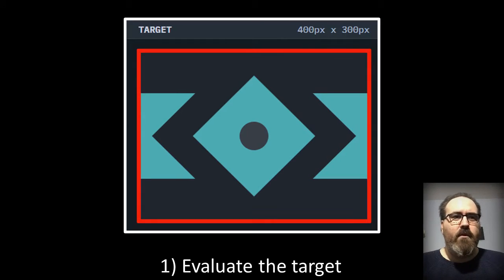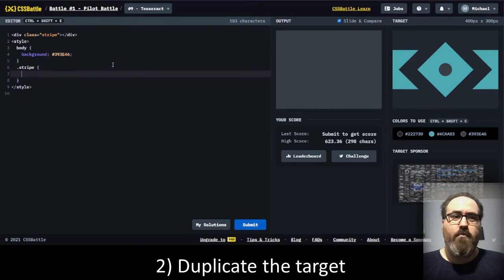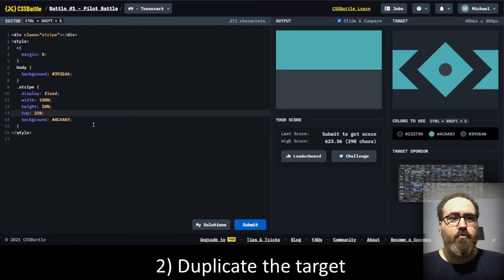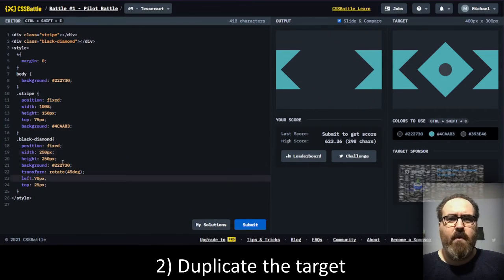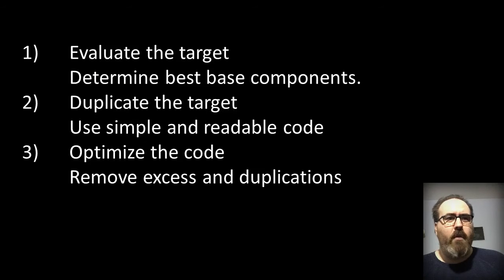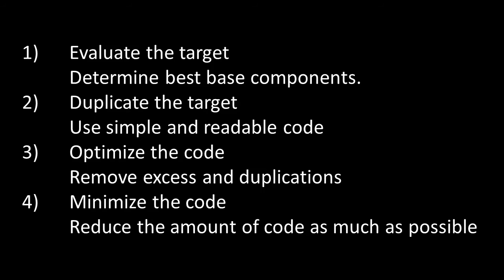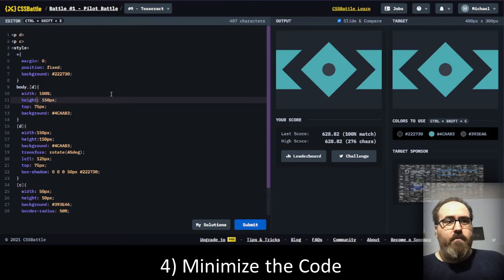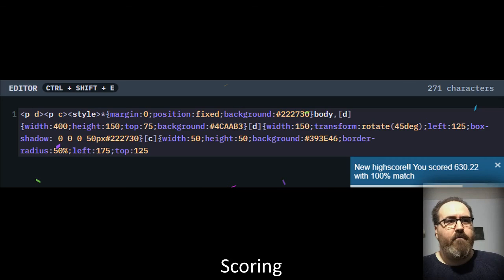CSS Battle Breakdown - Battle 1: Pilot Battle - Target 9: Tesseract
CSS Battle Breakdown is a series of videos covering how to use HTML and CSS to solve the problems on cssbattle.dev. This video covers the solving of solving Target 9: Tesseract of Battle 1: Pilot Battle

Here is the latest episode. Now with my face!

Chapters:
0:00 Introduction
0:19 Step 1: Evaluate The Target
1:14 Step 2: Duplicate The Target
4:02 Step 3: Optimize The Code
4:52 Step 4: Minimize The Code
6:47 Solution
6:57 Credits